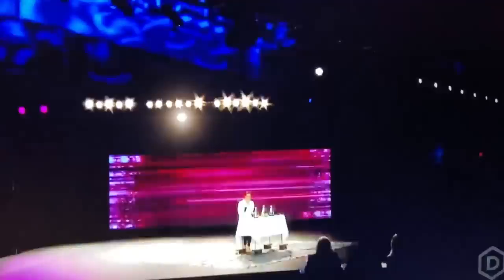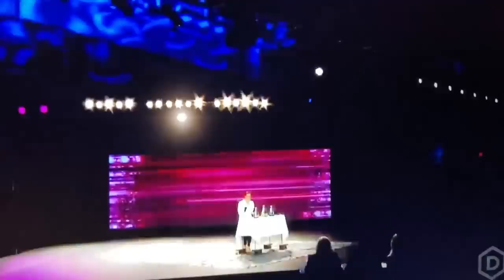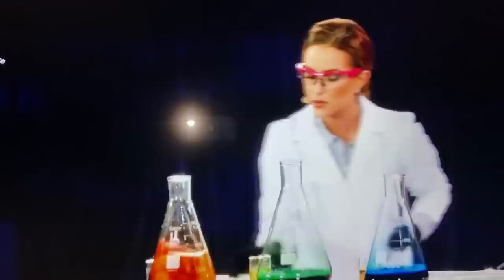Miss Virginia Camille Schrier wins talent competition after a science experiment Miss AMERICA 2020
A Biochemist Wins Miss America 2020 - Criticism on Miss America 2.0 Click to See Full Details